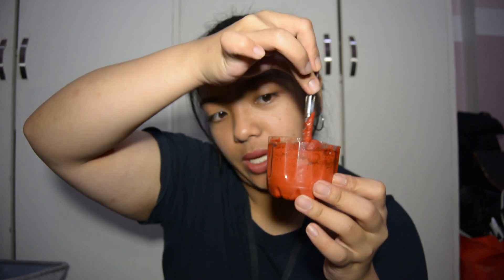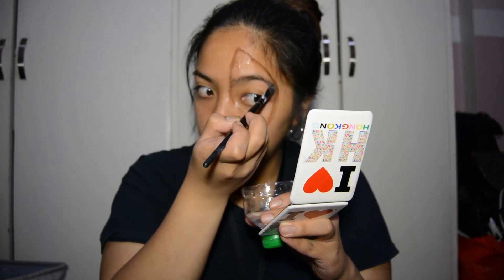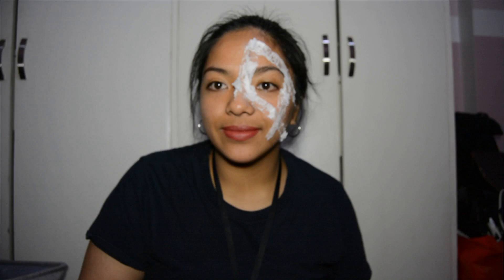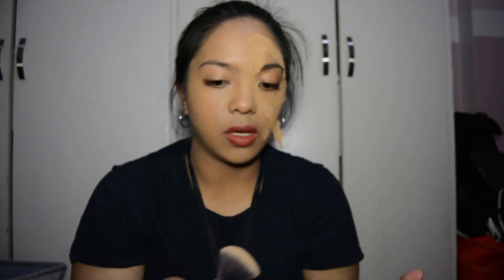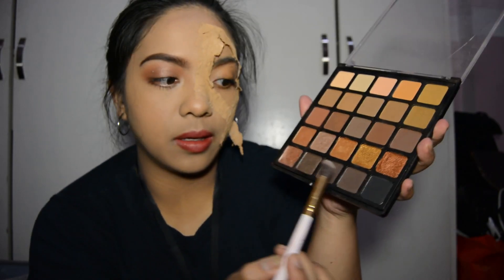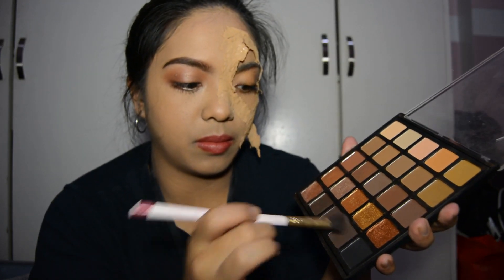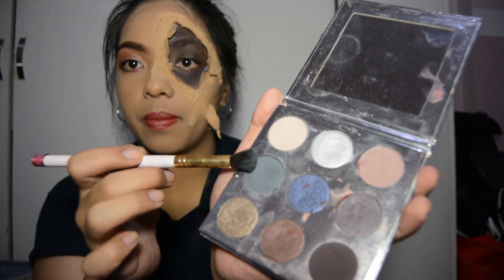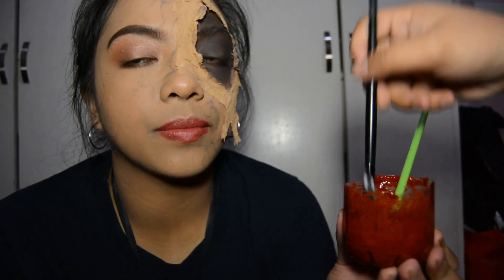DOING MY FIRST EVER HALLOWEEN MAKEUP (SIMPLE & WITH TUTORIAL)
HAPPY HOELLOWEEN, EVERYONE! Here's my first ever attempt of doing my own halloween makeup and well, I think it was a success! Hehe. Tell me your honest opinions! I hope you all get to learn from this and I hope y'all enjoy making yours! Hope you enjoy watching too! Love, love!

IF YOU HAVEN'T SEEN IT YET, WATCH:
My friends and their impulsive decisions | Rannahway Vlogs //